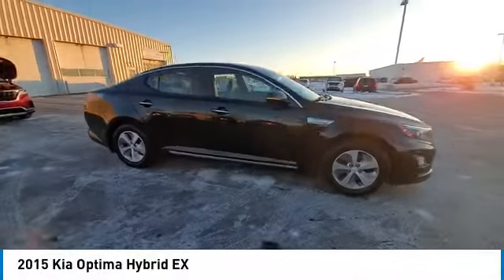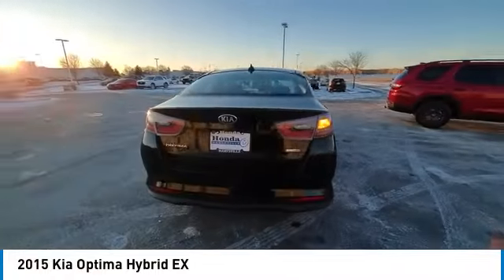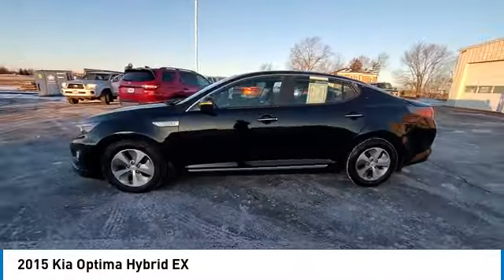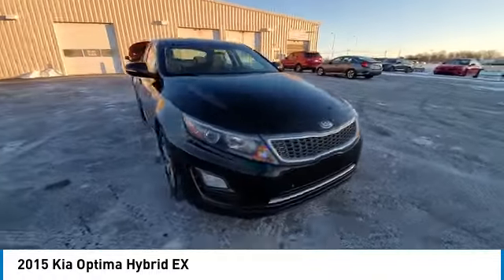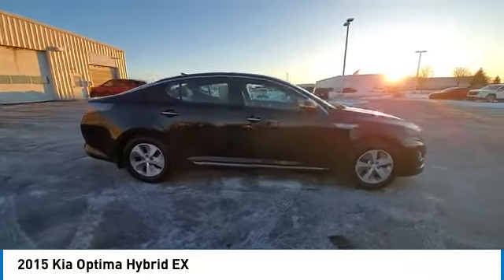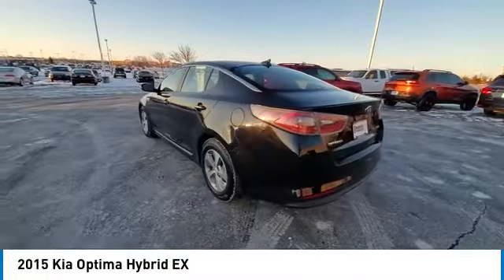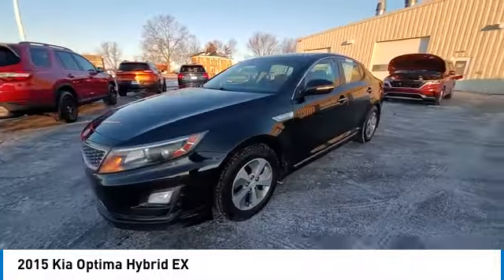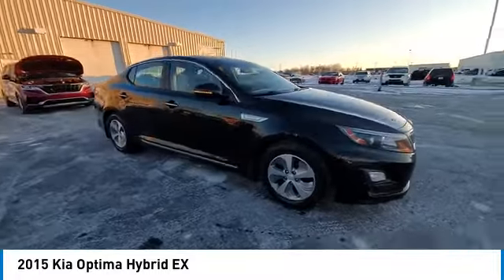2015 Kia Optima Hybrid Marysville, Dublin, Delaware, Worthington, Marion, OH F5087131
Aurora Black Pearl Used 2015 Kia Optima Hybrid available in Marysville, Ohio at
2015 KIA OPTIMA HYBRID Marysville, OH
Stock# F5087131

Honda Marysville
640 colemans Crossing Blvd

*DESIRABLE FEATURES:* BACKUP CAMERA, BLUETOOTH, HYBRID, LOW MILES, CLEAN CARFAX, ALLOY-WHEELS, MULTI-ZONE AC, REMOTE ENTRY, FOG LAMPS.

Of all the used cars for sale in Ohio this front wheel drive 2015 Kia Optima Hybrid EX features an impressive gas/electric i-4 2.4 l/144 Engine with a Aurora Black Pearl Exterior with a Black Leather Interior. With only 69,800 miles this 2015 Kia Optima Hybrid is your best buy in Columbus, OH.

*TECHNOLOGY FEATURES:* This 2015 Kia Optima Hybrid represents one of many of Honda Marysville used vehicles for sale in Columbus, OH and includes: Keyless Start, Steering Wheel Audio Controls, Multi-zone Climate Control, Navigation System, Keyless Entry, SiriusXM Satellite Radio, Steering Wheel Cruise Control, Memory Seats, Steering Wheel Controls, Anti Theft System, Auxiliary Audio Input, AM/FM Stereo, Outside Temperature Gauge, MP3 Compatible Radio, Bluetooth Connection, Single-Disc CD Player

*STOCK# F5087131* Honda Marysville has this 2015 Kia Optima Hybrid EX ready for a quick sale today. Don't forget Honda Marysville will buy or trade for your car, truck, SUV, van, motorcycle and/or ATV!

Honda Marysville of Marysville, Dublin, Urbana, Lima, Delaware, Marion, OH. You can also visit us at, 640 Coleman's Blvd. Marysville OH, 43040 to check it out in person!

*MECHANICAL FEATURES:* Scores 40.0 Highway MPG and 36.0 City MPG! This Kia Optima Hybrid comes Factory equipped with an impressive gas/electric i-4 2.4 l/144 engine, an automatic transmission.

*EXTERIOR OPTIONS:* Whether driving to From New Albany to Westerville, you'll arrive in style with exterior options like: Color Matched Bumpers, Fog Lights, Alloy Wheels, Aluminum Wheels, Auto Headlamp